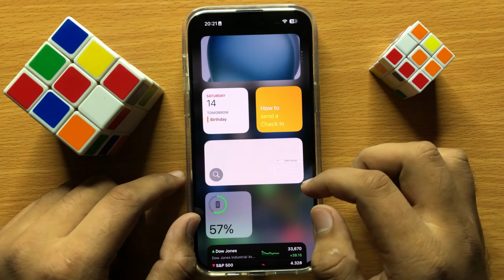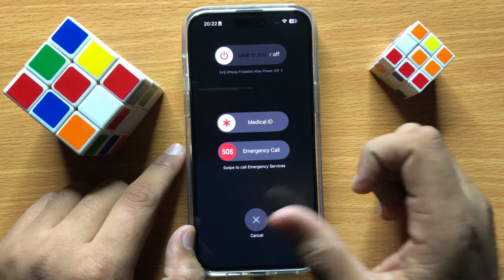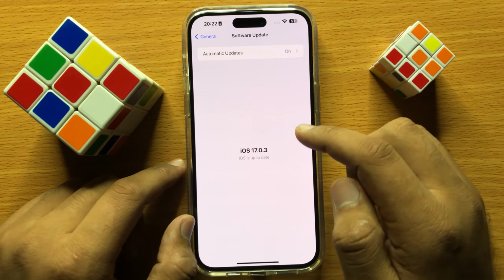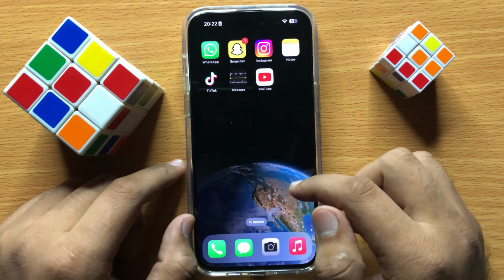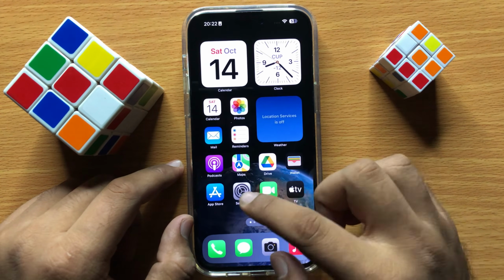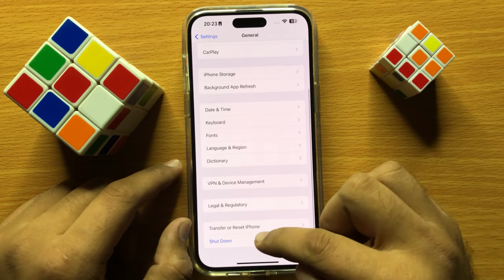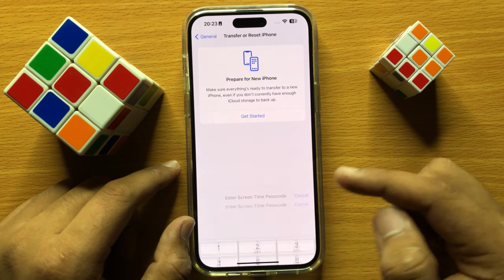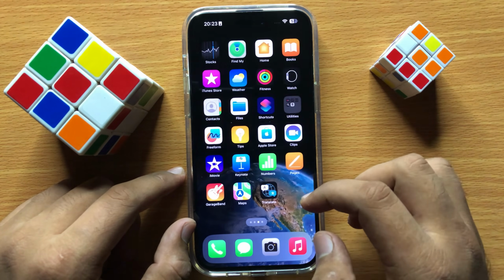How to Fix Camera Flickering issue iPhone 15 Pro Max || ios 17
0:05 Fix Camera Flickering issue iphone 15 pro max